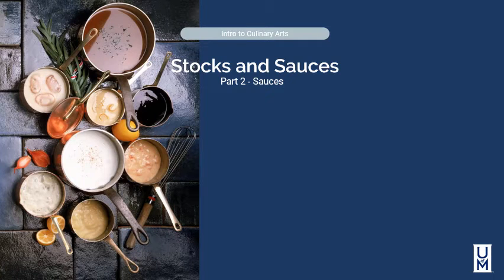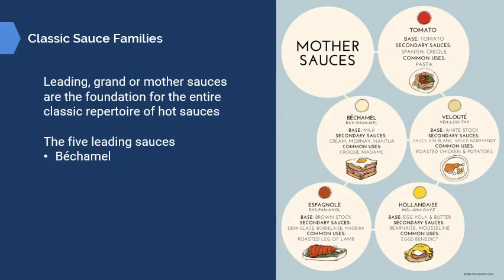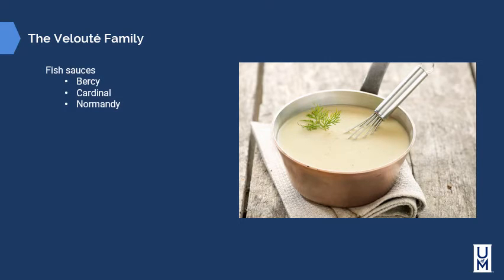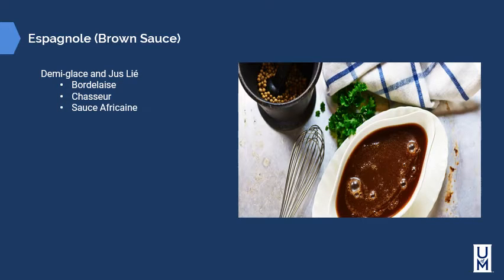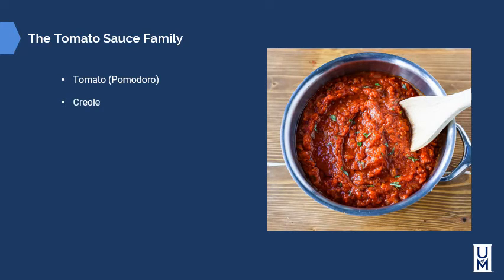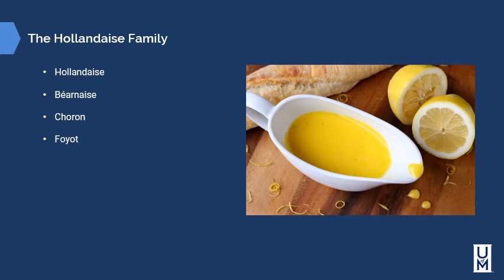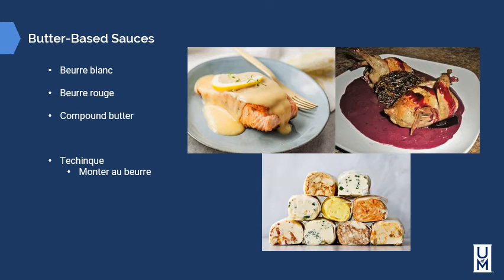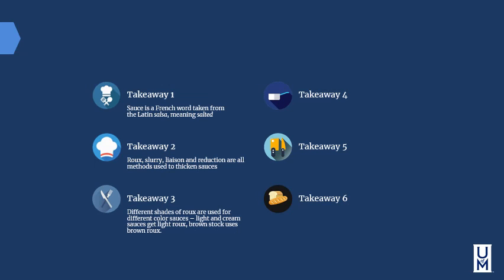On Cooking Chapter 11 Stocks and Sauces Part 2 Sauces